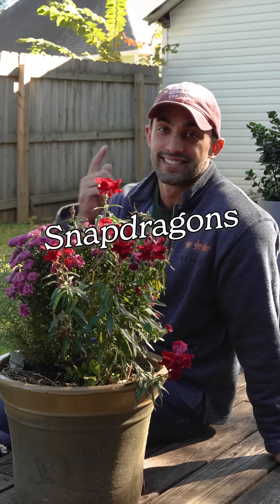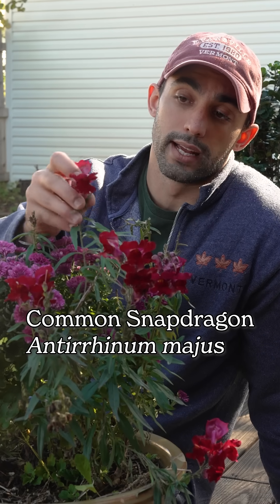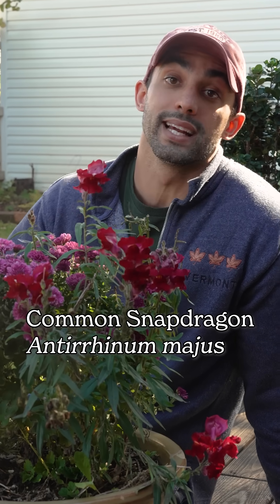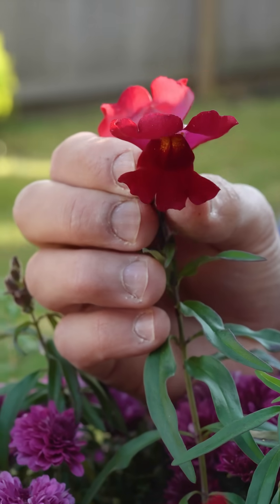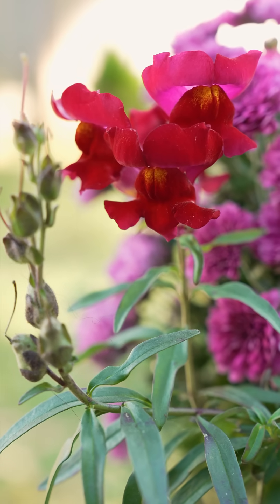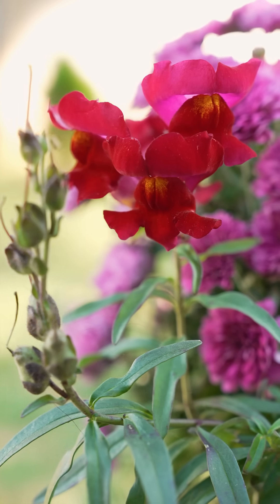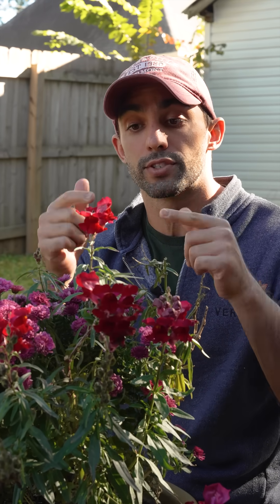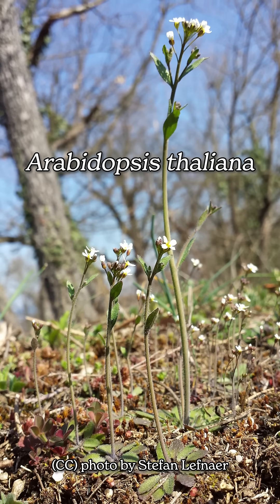Let's Botanize - Snapdragons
Let's learn about Snapdragons!